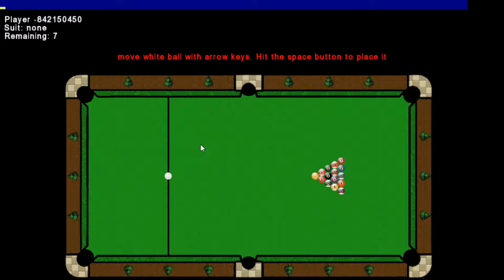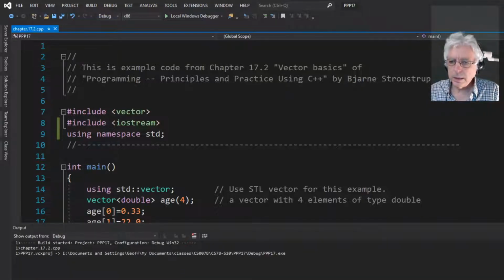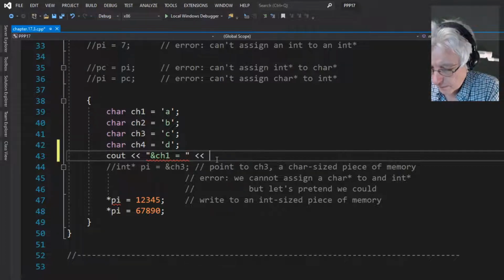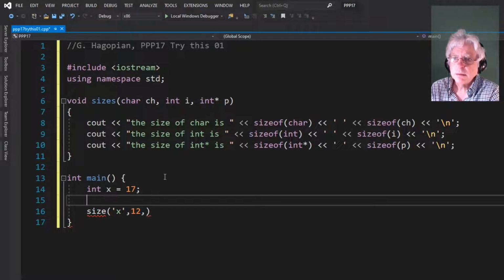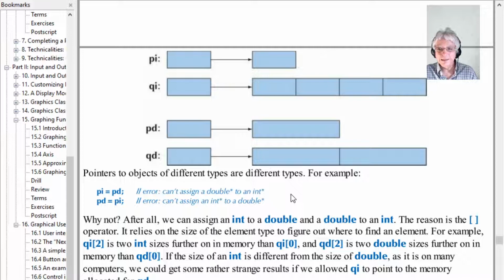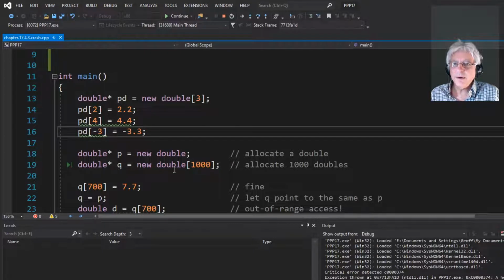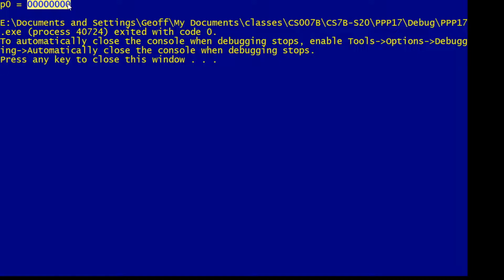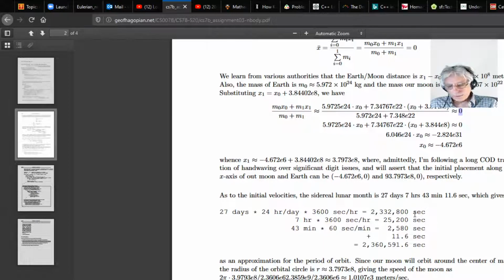Billiards, Stroustrup 17 and N-body